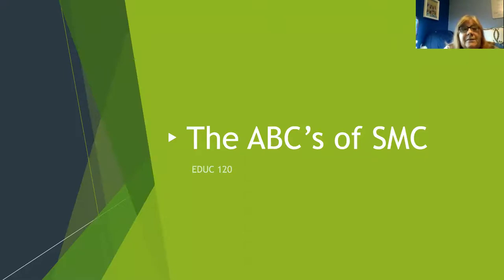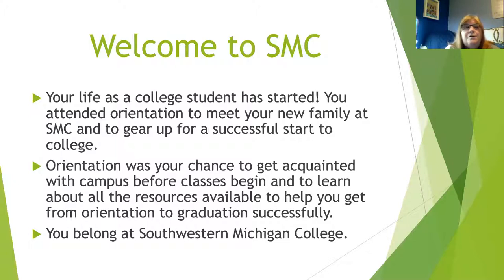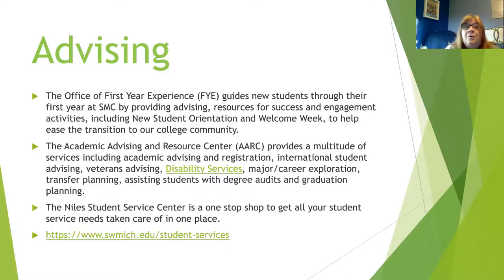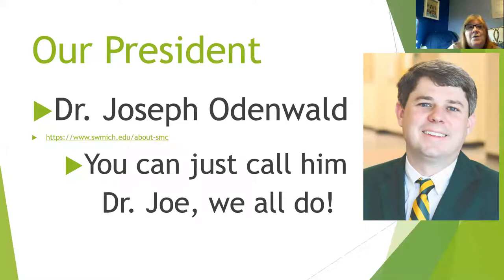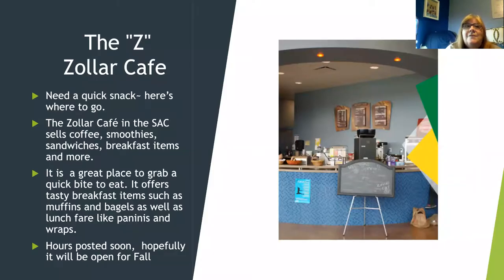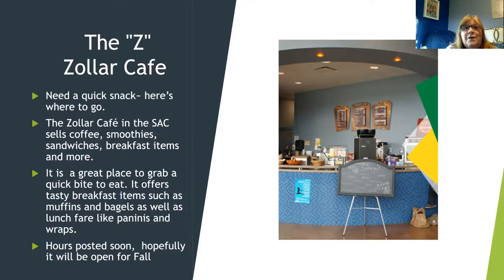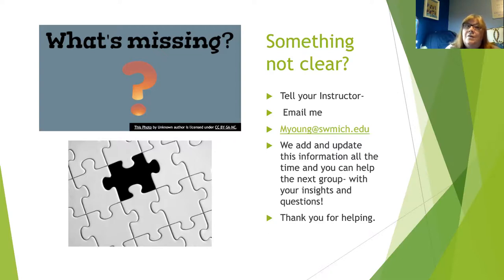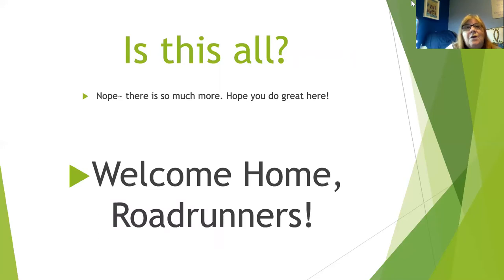EDUC 120: Resources at SMC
Dr. Mary Young-Marcks on the resources at Southwestern Michigan College